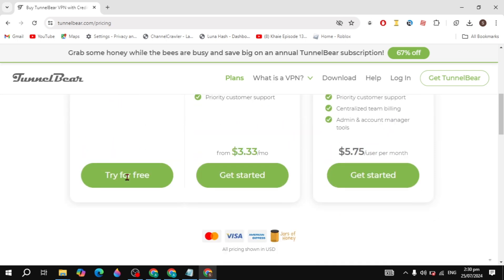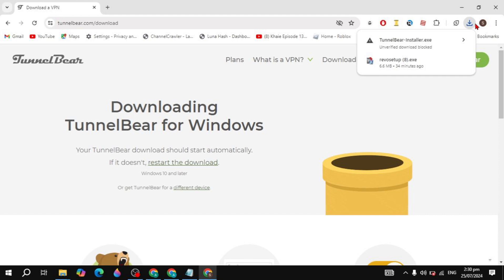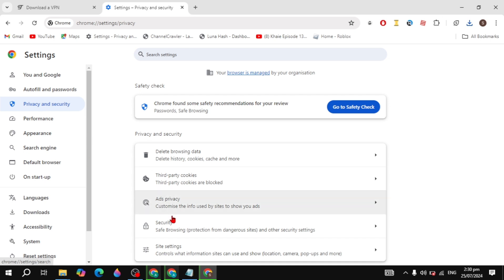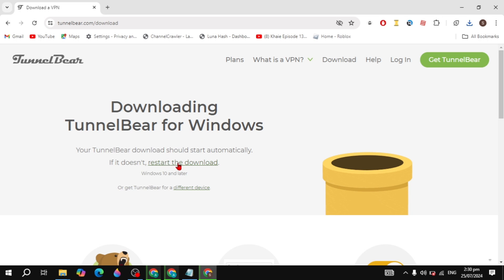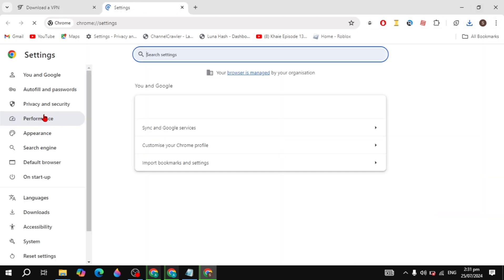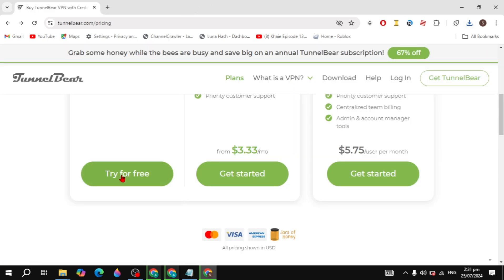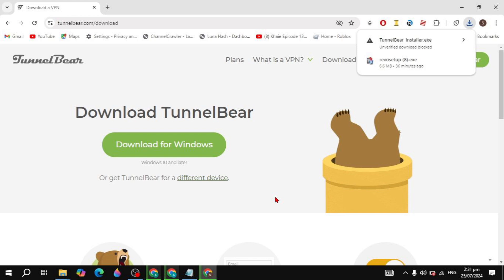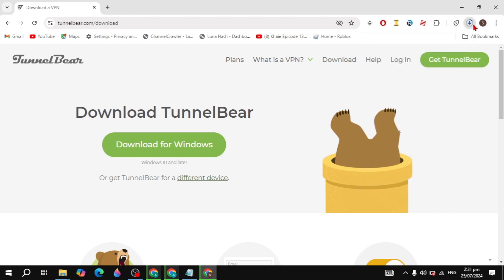How to Fix Google Chrome Unverified Download Blocked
Learn some quick and easy shortcuts for CapCut on PC in this informative tutorial video! Discover time-saving tips and tricks on how to edit like a pro with just a few keystrokes. From cutting and trimming clips to adding effects and transitions, this tutorial covers it all. Whether you're a beginner or a seasoned editor, mastering these shortcuts will significantly boost your editing workflow. Say goodbye to tedious editing tasks and hello to efficiency with CapCut shortcuts! Watch now and elevate your editing game to the next level. Don't miss out on making your editing process a breeze!